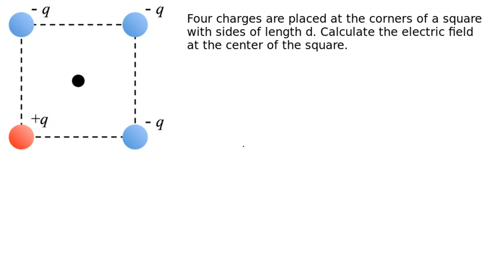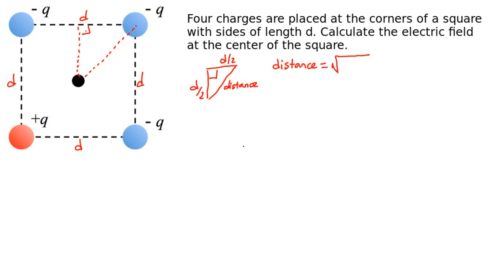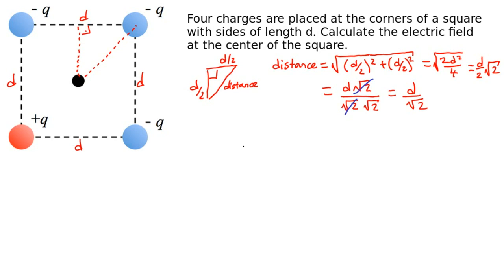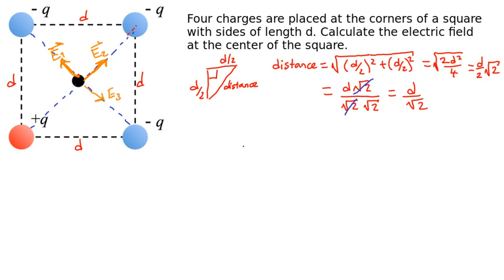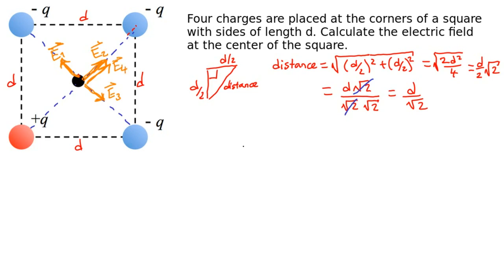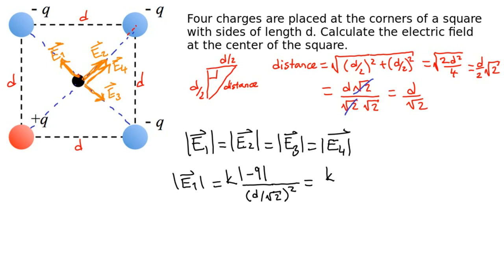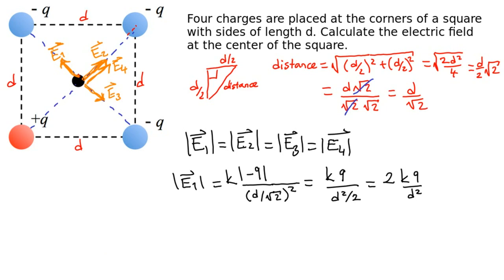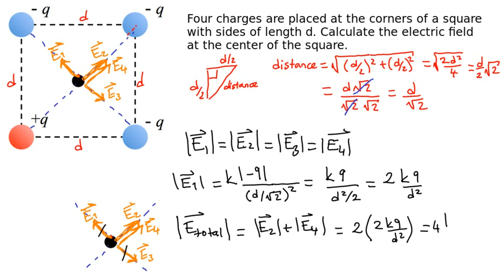Calculate the electric field at the center of a square due to four charges at the corners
Question : Four charges are placed at the corners of a square with sides of length d. Calculate the electric field at the center of the square.